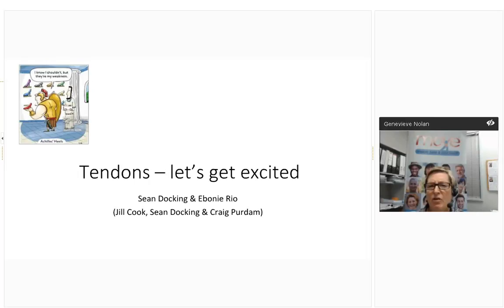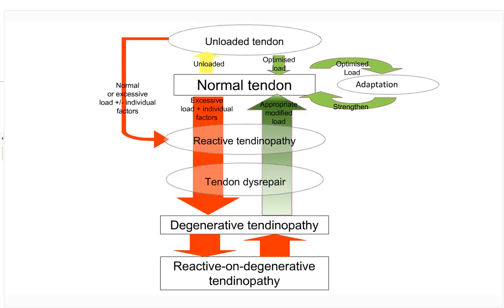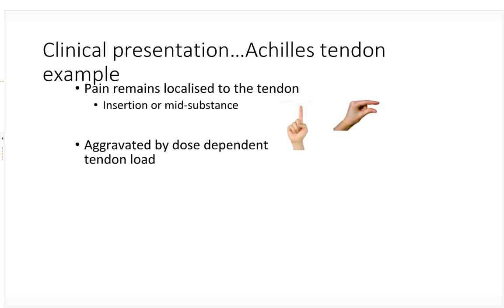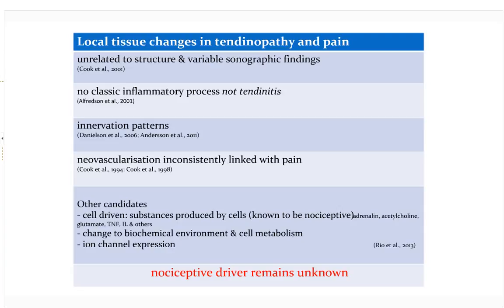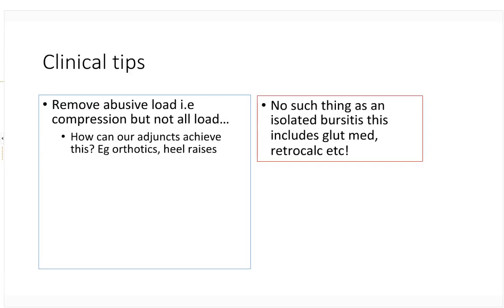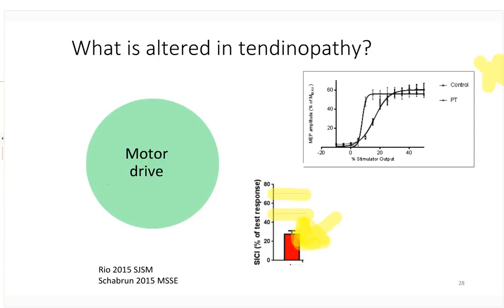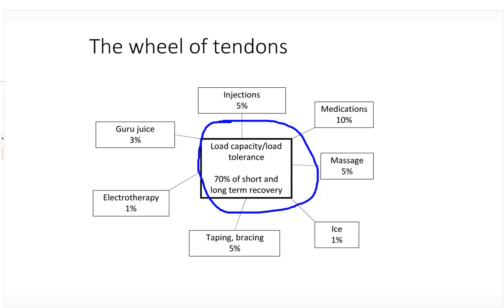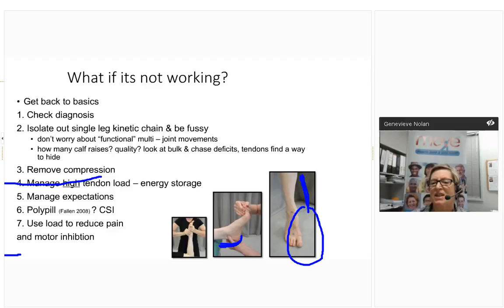The Management of Tendinopathy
This webinar on tendinopathy will provide the clinician with useful subjective assessment guidelines to determine if the tendon is the driver of symptoms for their patient.  What is new in tendon management?  What do we have to appreciate in terms of changes to the muscle control from the brain and how well does our current rehabilitation address this?  Central to this webinar will be practical tips for reducing tendon pain by understanding abusive load, as well as how to apply analgesic load and progress function. Presented by Dr Ebonie Rio, Sports Physiotherapist and Postdoctoral Research Fellow, Latrobe Sports and Exercise Medicine Centre, La Trobe University.